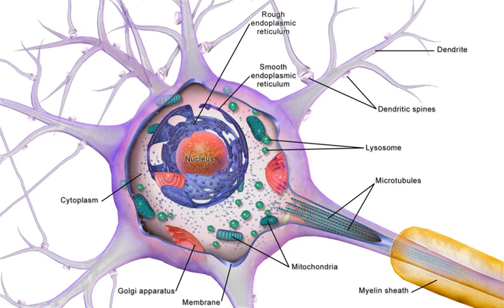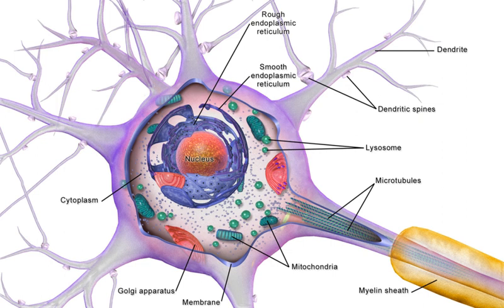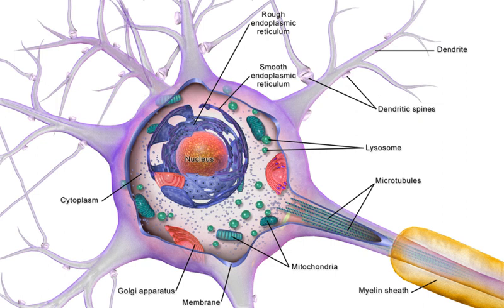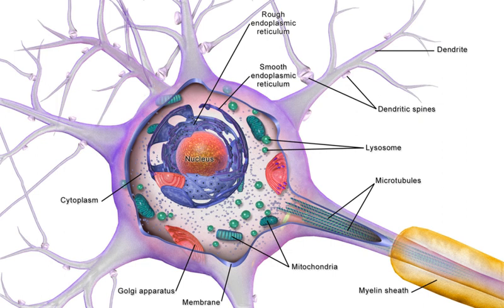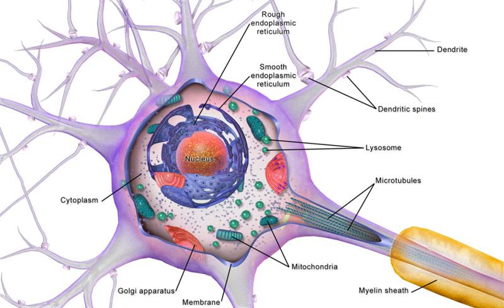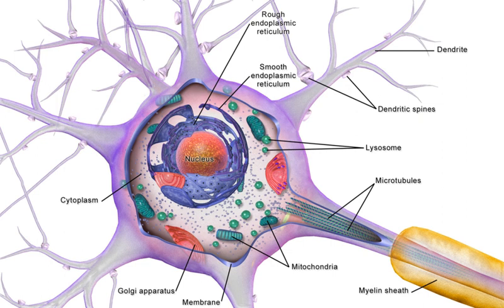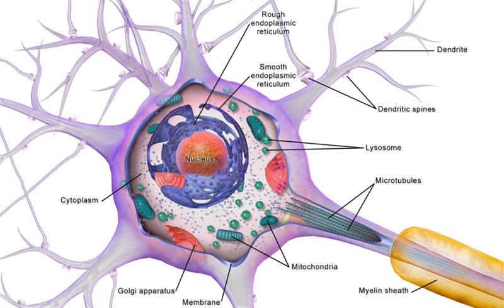Soma (biology) | Wikipedia audio article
- Socrates

SUMMARY
The soma (pl. somata or somas), perikaryon (pl. perikarya), neurocyton, or cell body is the bulbous, non-process portion of a neuron or other brain cell type, containing the cell nucleus. The word 'soma' comes from the Greek 'σῶμα', meaning 'body'. Although it is often used to refer to neurons, it can also refer to other cell types as well, including astrocytes, oligodendrocytes, and microglia. There are many different specialized types of neurons, and their sizes vary from as small as about 5 micrometres to over 10 millimetre for some of the smallest and largest neurons of invertebrates, respectively.

The soma of a neuron (i.e., the main part of the neuron in which the dendrites branch off of) contains many organelles, including granules called Nissl granules, which are composed largely of rough endoplasmic reticulum and free polyribosomes. The cell nucleus is a key feature of the soma. The nucleus is the source of most of the RNA that is produced in neurons. In general, most proteins are produced from mRNAs that do not travel far from the cell nucleus. This creates a challenge for supplying new proteins to axon endings that can be a meter or more away from the soma. Axons contain microtubule-associated motor proteins that transport protein-containing vesicles between the soma and the synapses at the axon terminals. Such transport of molecules towards and away from the soma maintains critical cell functions.
The axon hillock is a specialized domain of the neuronal cell body from which the axon originates. A high amount of protein synthesis occurs in this region, as it contains a large number of Nissl granules (which are ribosomes wrapped in RER) and polyribosomes. Within the axon hillock, materials are sorted as either items that will enter the axon (like the components of the cytoskeletal architecture of the axon, mitochondria, etc.) or will remain in the soma. In addition, the axon hillock also has a specialized plasma membrane that contains large numbers of voltage-gated ion channels, since this is most often the site of action potential initiation.The survival of some sensory neurons depends on axon terminals making contact with sources of survival factors that prevent apoptosis. The survival factors are neurotrophic factors, including molecules such as nerve growth factor (NGF). NGF interacts with receptors at axon terminals, and this produces a signal that must be transported up the length of the axon to the nucleus. A current theory of how such survival signals are sent from axon endings to the soma includes the idea that NGF receptors are endocytosed from the surface of axon tips and that such endocytotic vesicles are transported up the axon.